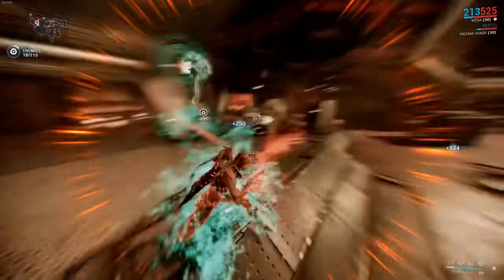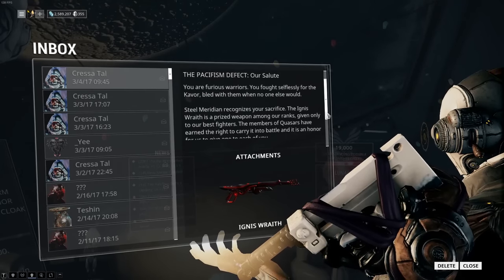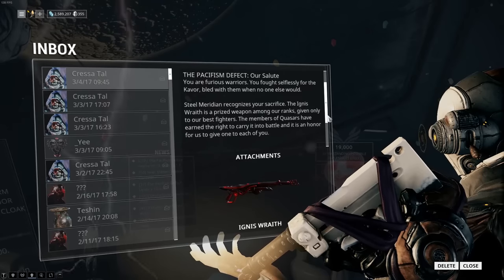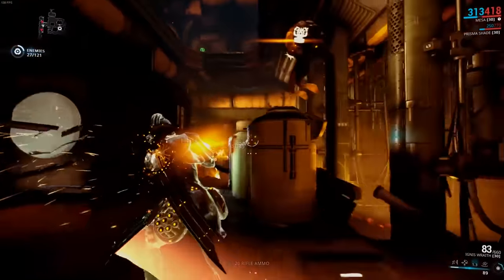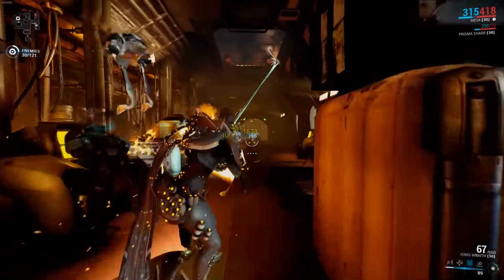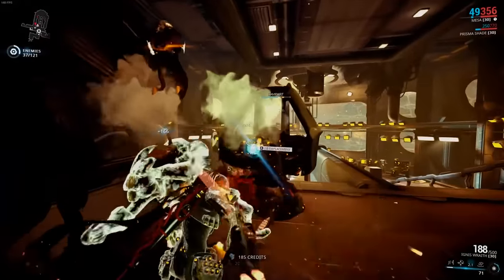Ignis Wraith Review - The Pacifism Defect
Make sure to hit that "Like'' button
Make sure to comment!